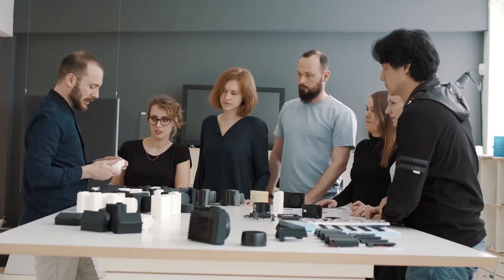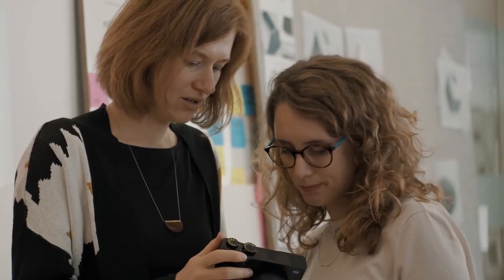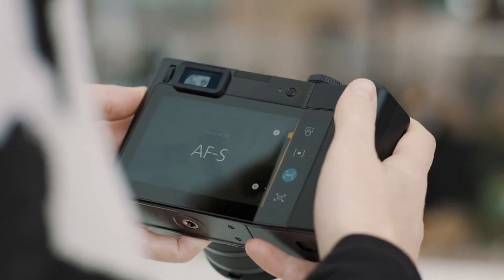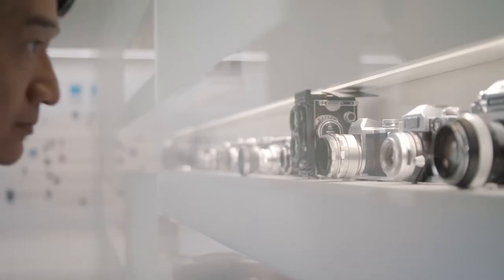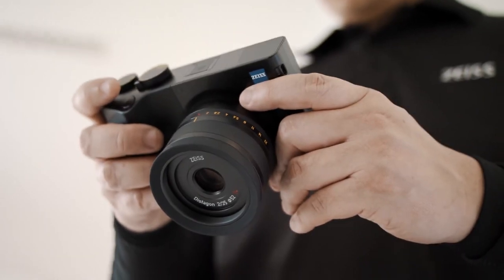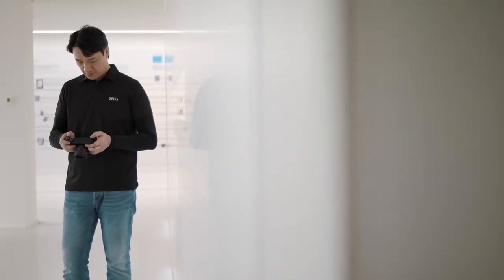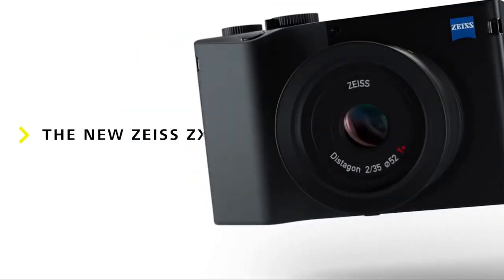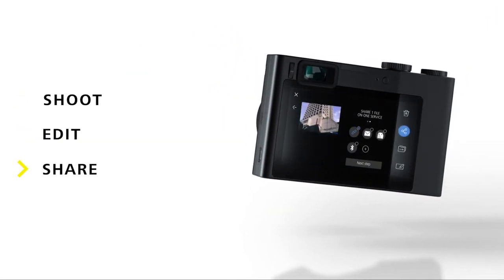Making Of ZEISS ZX1 ZEISS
Join us for an exclusive sneak peek into the creation of the ZEISS ZX1 and the concept of SHOOT. EDIT. SHARE.

ZEISS is an internationally leading technology enterprise operating in the optics and optoelectronics industries.
ZEISS is now here in the Philippines!

Exclusive distributor in the Philippines!